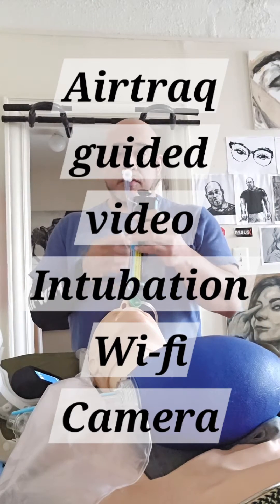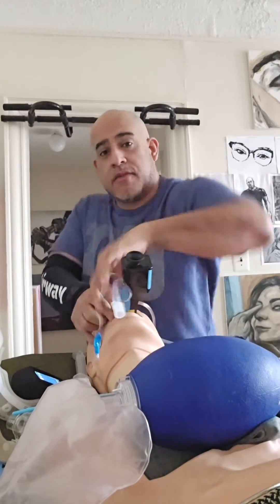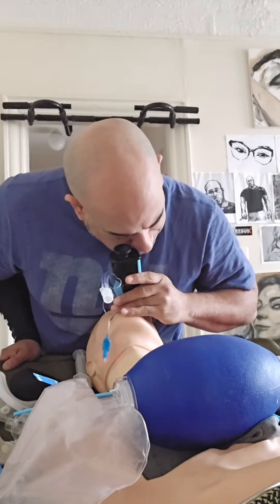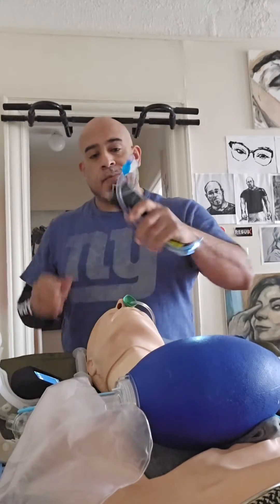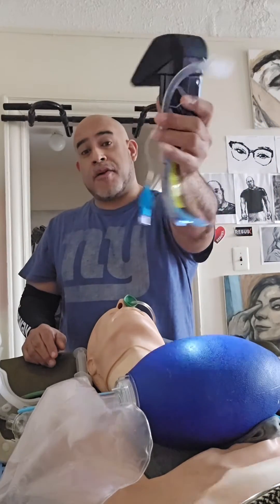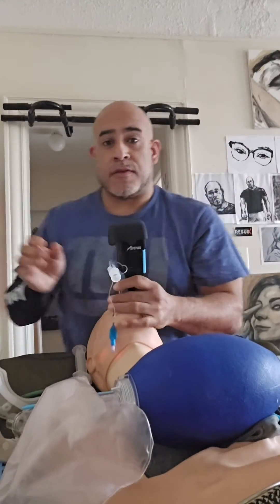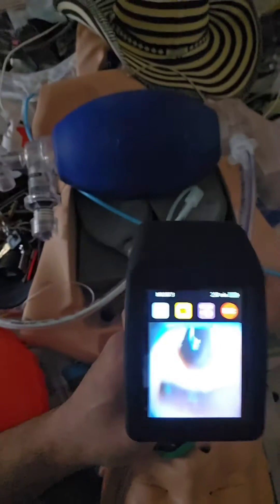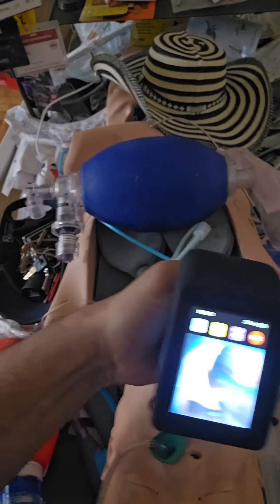Airtraq guided Video Intubation Wi-fi Camera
How to get around the problem of Presbyopia or khyphosis with the Airtraq?
Place a wi-fi camera on top of the Airtraq to allow video recording and photos of Airway pathology during intubation.